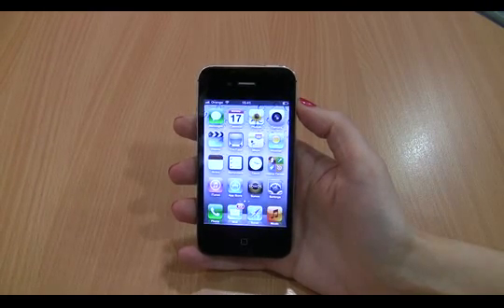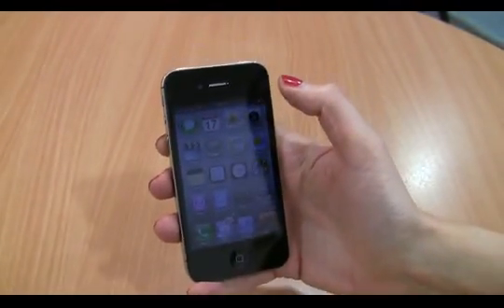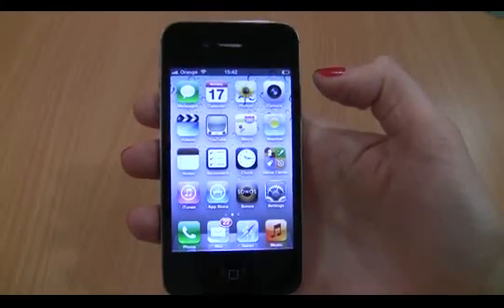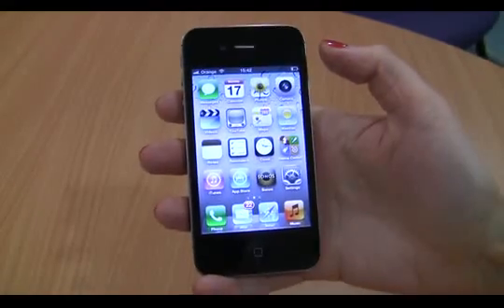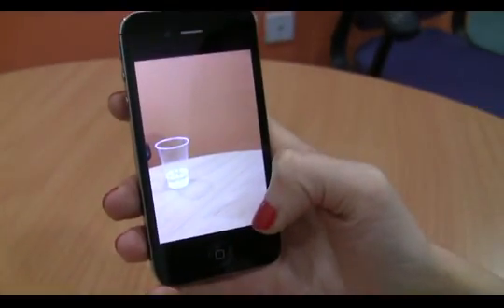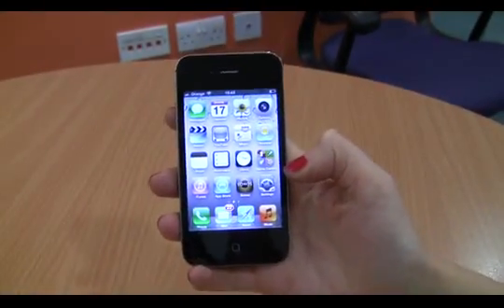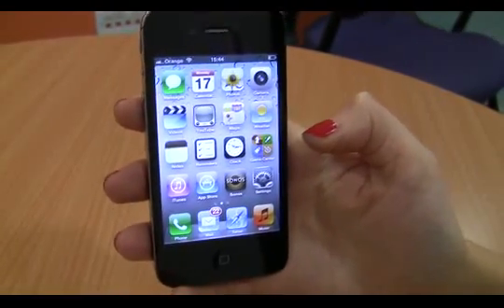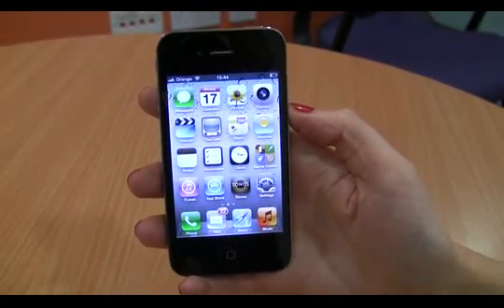Apple Iphone 4S video review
FRUIT THEMED Apple released its Iphone 4S last week, and it has already sold around 4 million of the gadgets, according to the company.

apple-iphone-4s-siri-voice-recognition-softwareWe took a look at Apple's latest Iphone 4S, which has a dual core A5 processor, an 8MP camera, HD 1080p video and up to 64GB of internal storage.

The device also comes with Siri, the voice activated personal assistant, as well as features enabled by IOS 5, such as Icloud. Prices start at £499 for the 16GB model. µ